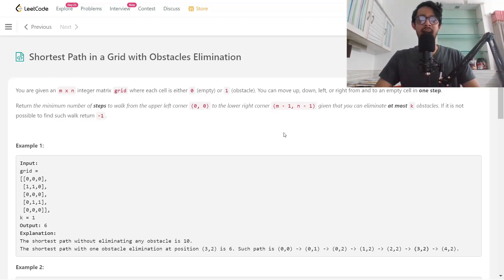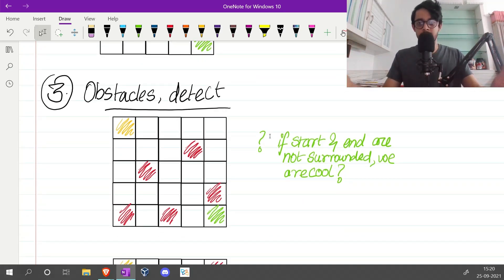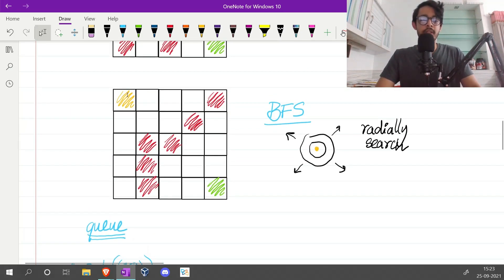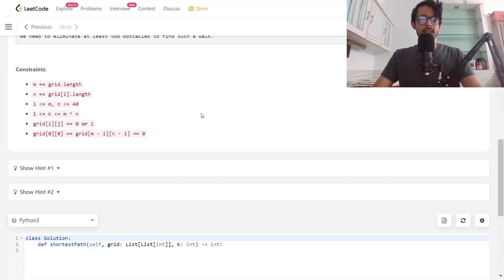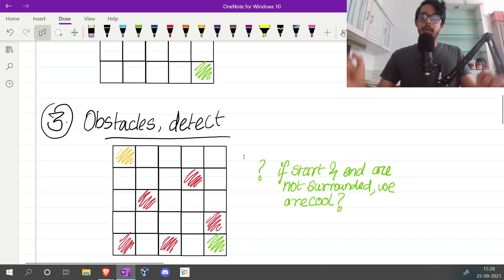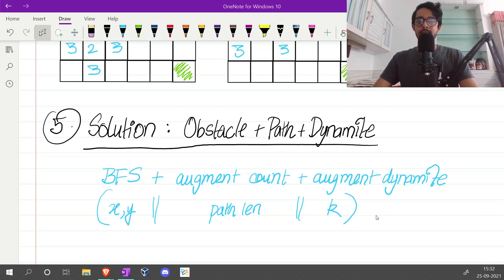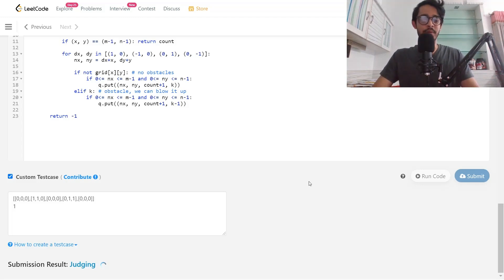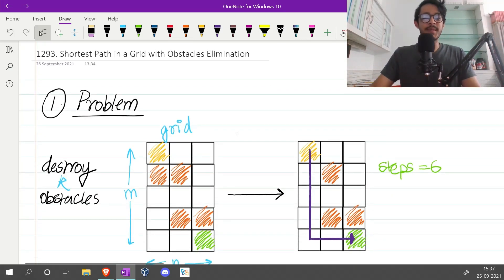Shortest Path in a Grid with Obstacles Elimination | Solution Explained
Google Interview Question. LeetCode 1293. Shortest Path in a Grid with Obstacles Elimination. Detailed explanation of the (augmented) BFS approach in an intuitive manner. Code in Python3.